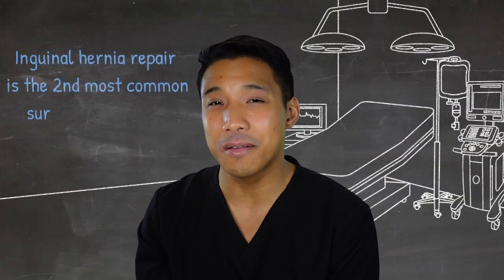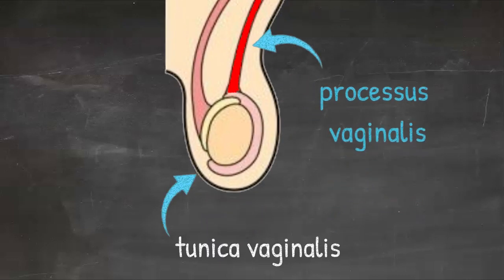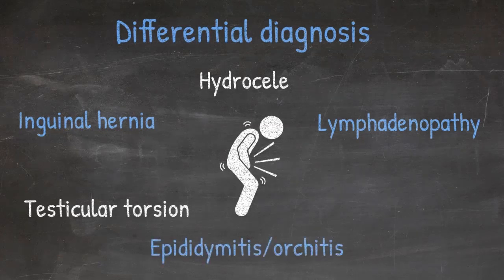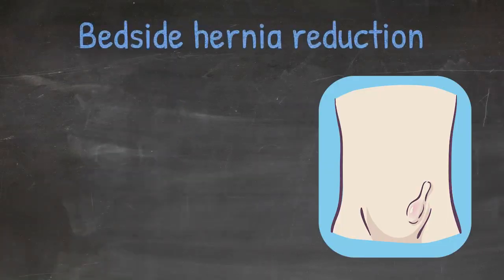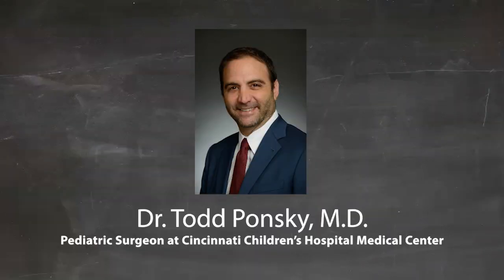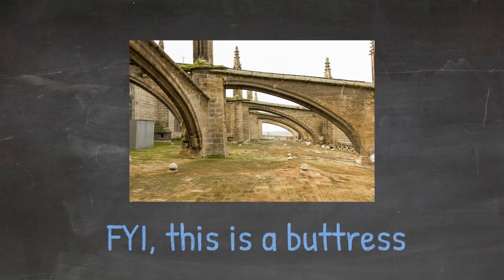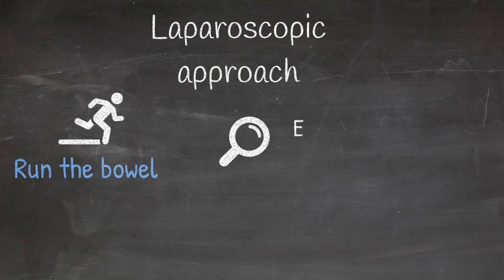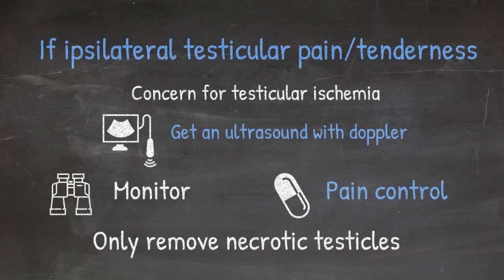Pediatric Inguinal Hernia in Brief: Presentation, Workup, Diagnosis, Perioperative Considerations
Inguinal hernia repair is the second most common surgery performed by pediatric surgeons so here, we cover the basics of presentation, diagnosis, surgical approach, and post operative management with Dr. Meera Kotagal and host Dr. Rod Gerardo.

00:00 Introduction
00:30 Basic inguinal anatomy
00:58 Incidence of inguinal hernias
01:31 Where do indirect hernias come from?
02:20 Risk factors for inguinal hernias in children
03:10 Differential diagnosis for a groin mass in a child
04:38 Presentation of incarcerated inguinal hernia
05:10 How to reduce an inguinal hernia at bedside
06:12 When to operate on an incarcerated inguinal hernia
06:41 When to perform a laparoscopic reduction of an inguinal hernia
07:19 Approach for pediatric inguinal hernia
08:14 Floor repair plus high ligation
08:44 Post operative complications following inguinal hernia repair
09:24 Post operative instructions following inguinal hernia repair
09:35 What if unable to reduce incarcerated inguinal hernia?
10:38 Preoperative workup for inguinal hernia
11:09 What do you do if the patient does not have a vas deferens?
11:25 What do you do if the patient has testicular pain following an inguinal hernia?
11:59 Summary and outro